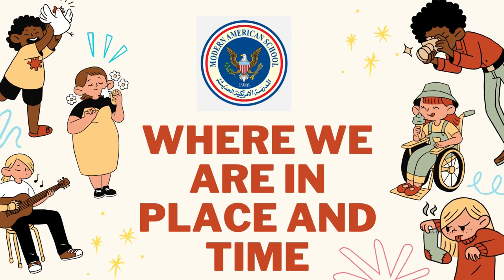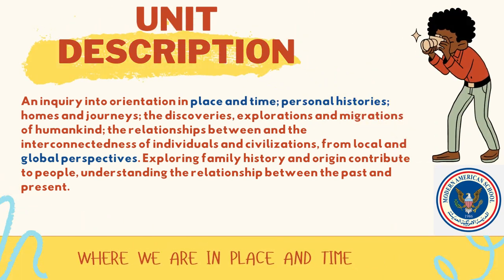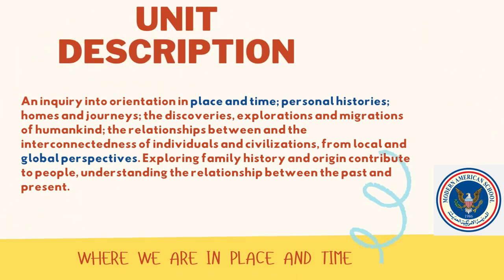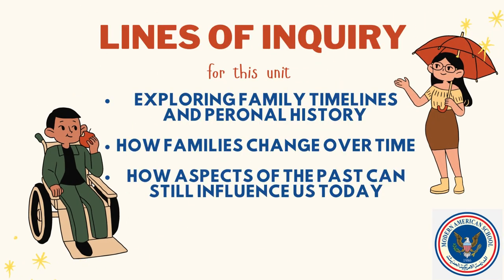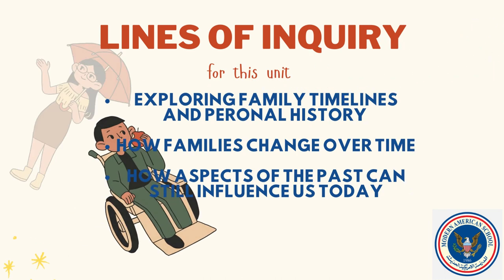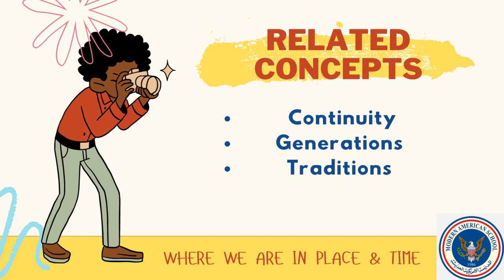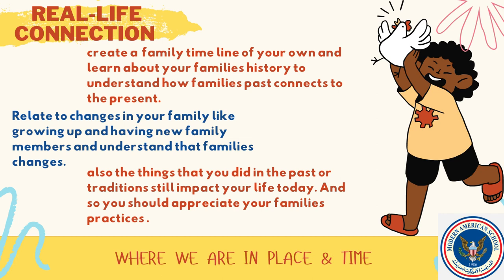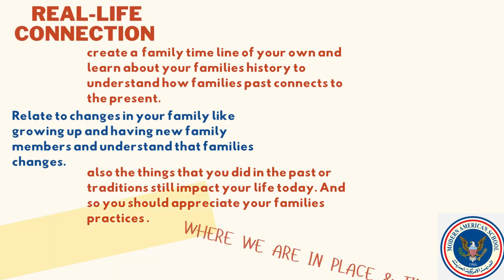Where we are in place & time - UOI - Grade 2 - By Ms. Leen Karadsheh